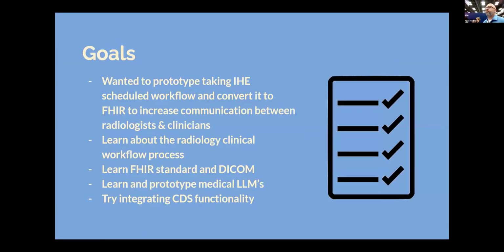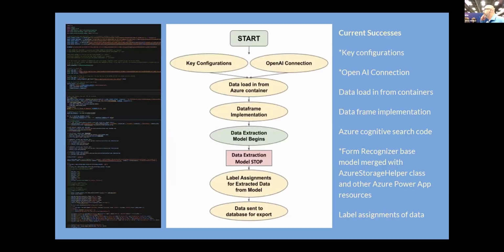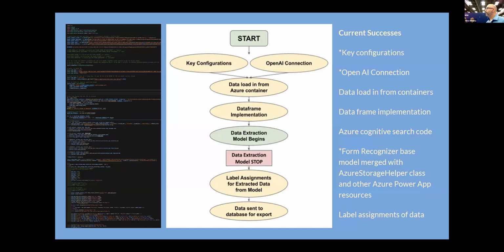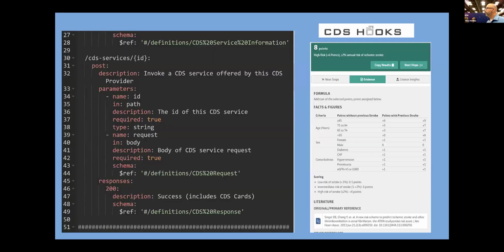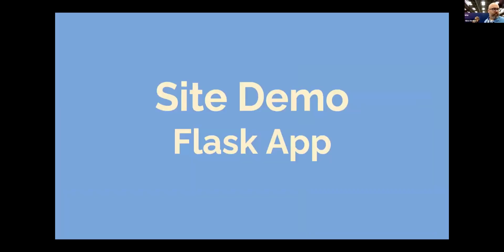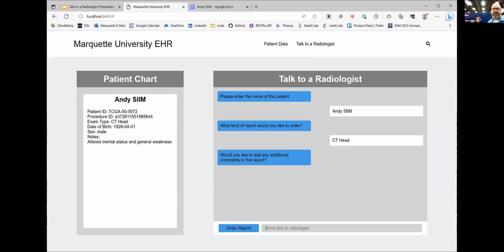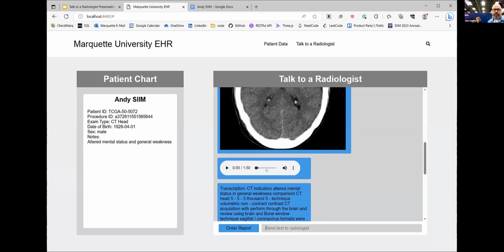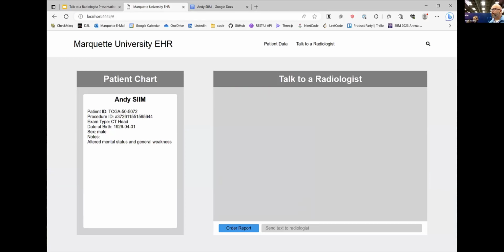2023 SIIM Hackathon Team 6 - Team Marquette - IHE Scheduled Workflow On FHIR with CDS Hooks